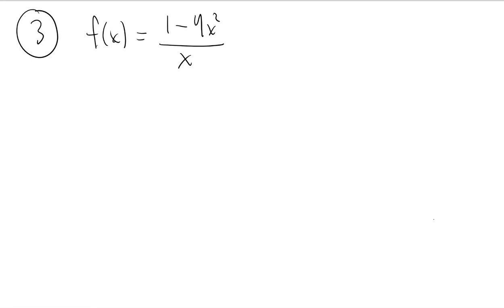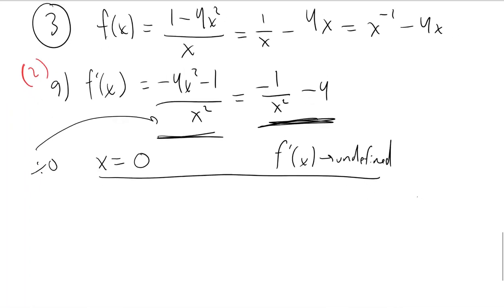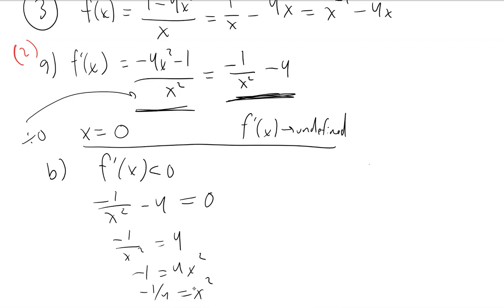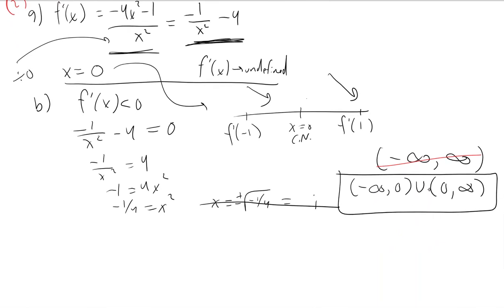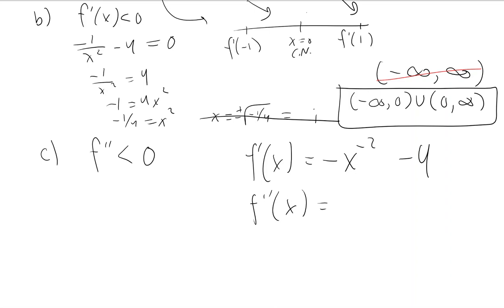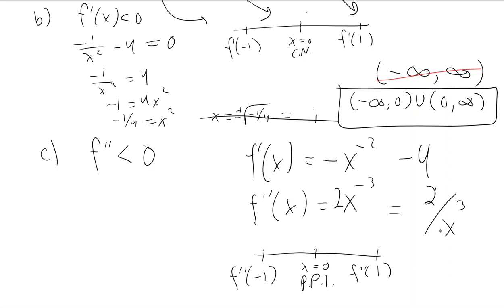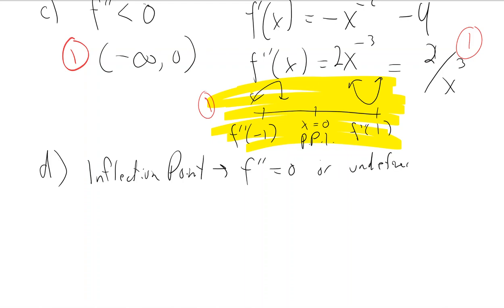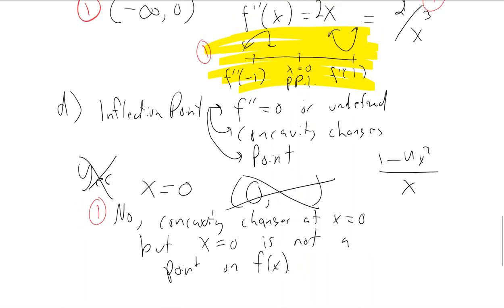CalAB - Unit4 Practice FRQs - #3